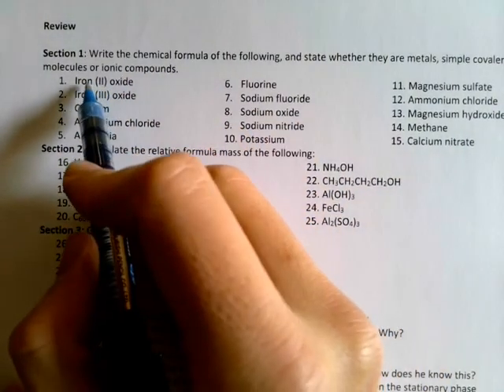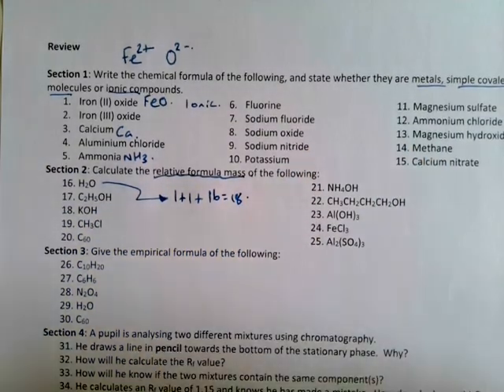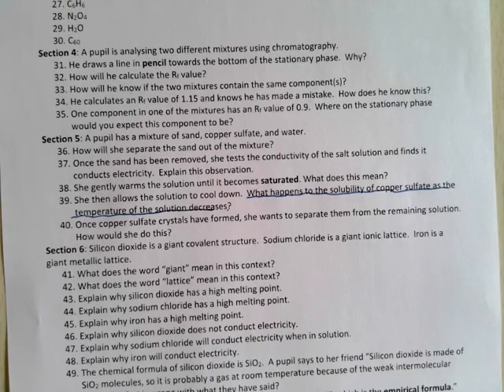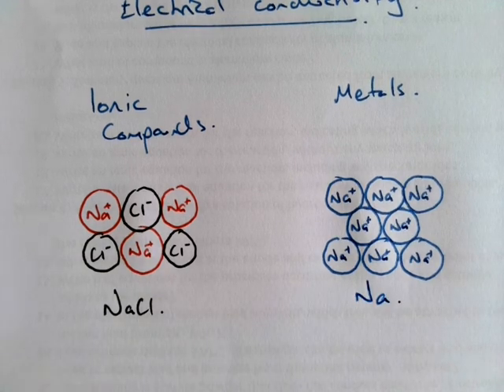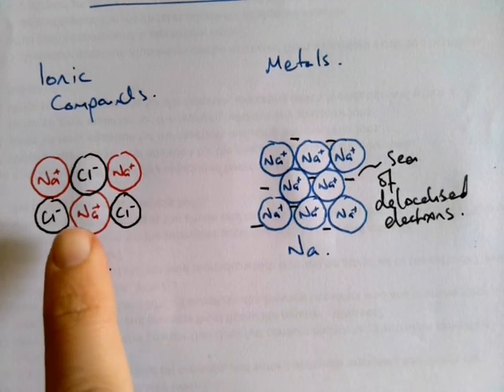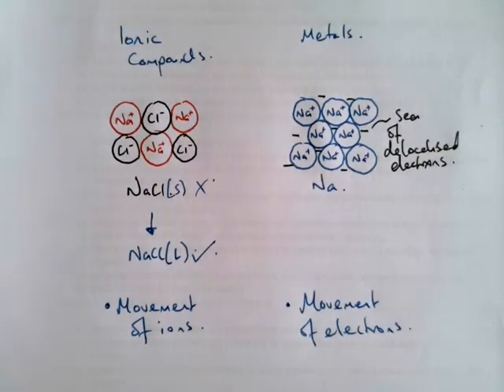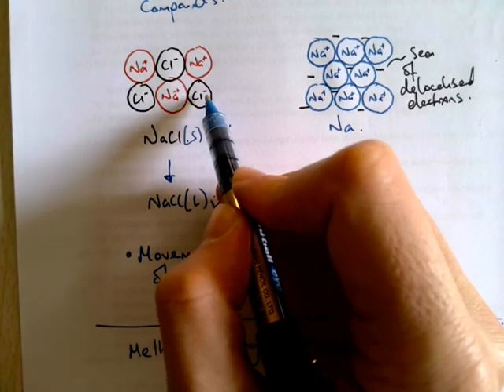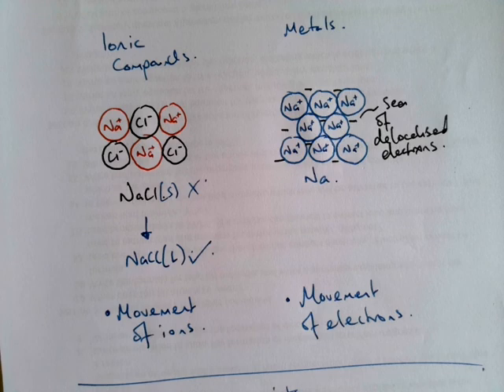8th July review questions